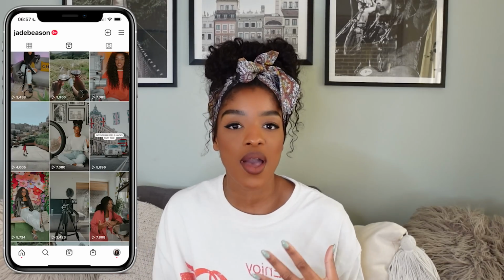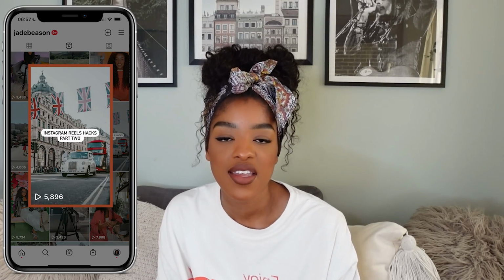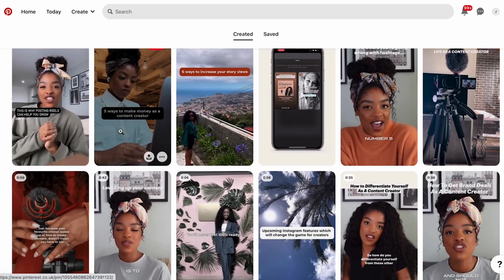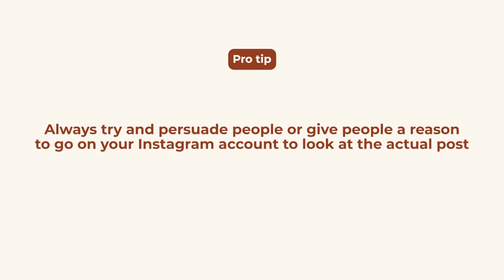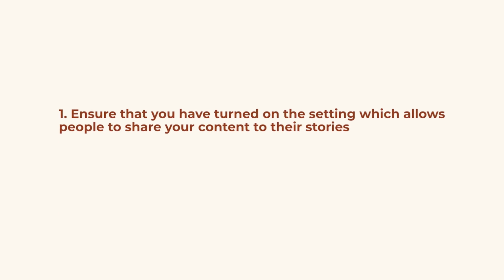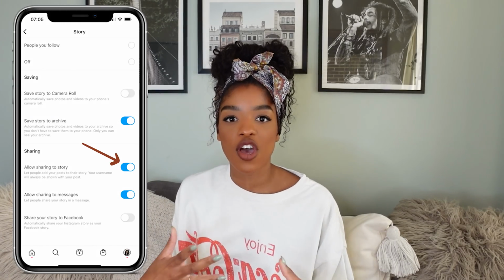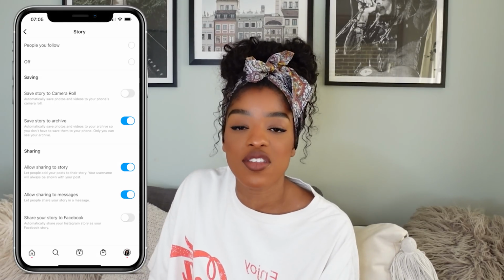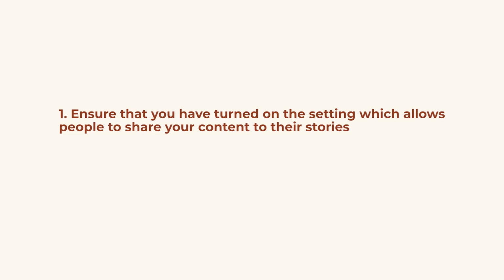EXPLODE your reach on Instagram | Organic Instagram growth tips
Let's talk about reach! Many of us have experienced a drop in our Instagram reach recently, this video includes all the info you need to fix it! So if you want to learn how to increase your reach on Instagram, organic Instagram growth tips, Instagram growth hacks, how to grow on Instagram, this video is for you!

**TIME STAMPS**
00:00 Intro
00:33 Lean into what works
02:31 Make your content bingeable
03:59 Niching down
04:44 Cross promote
05:43 Drive more interactions
07:29 Story sharing